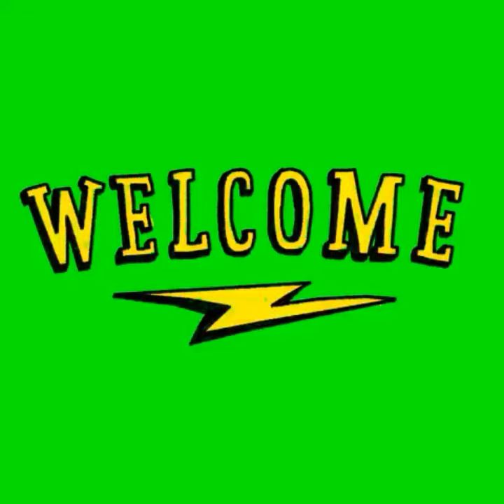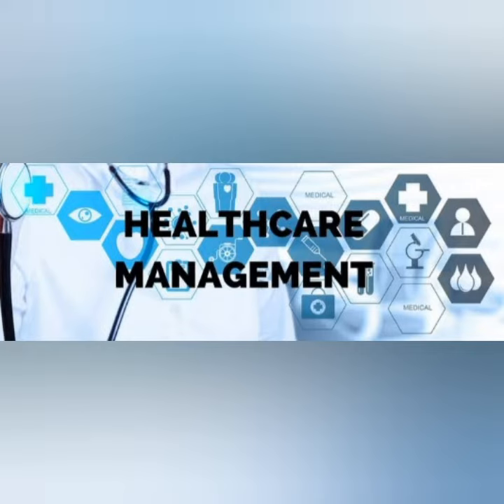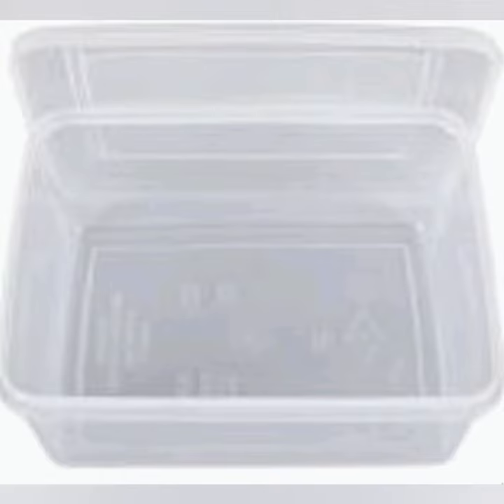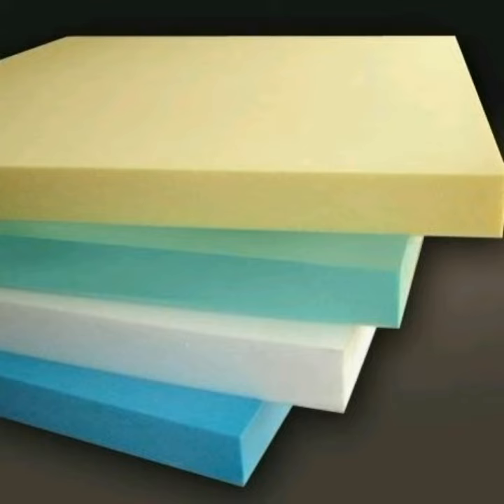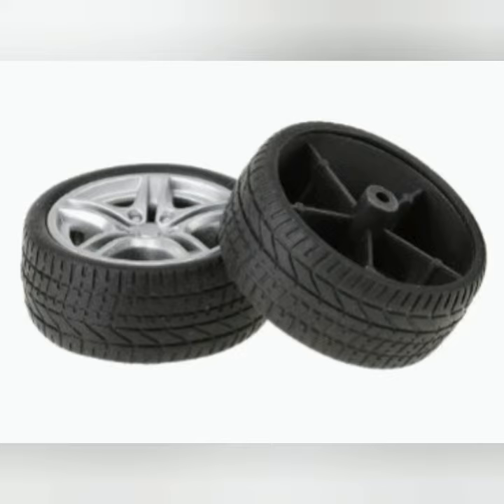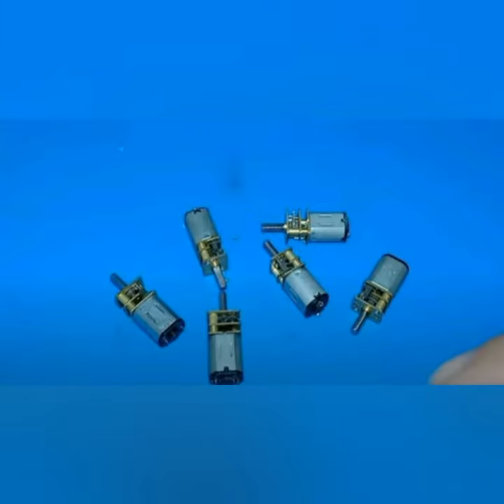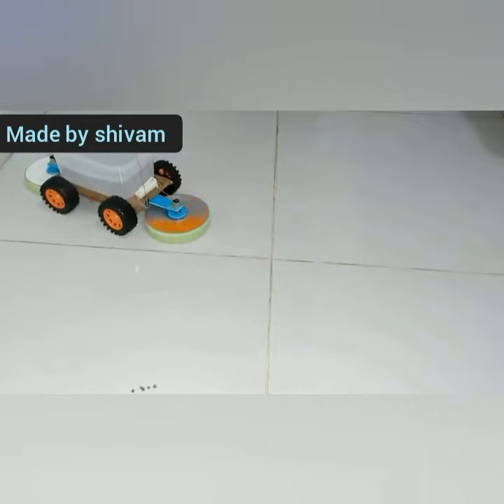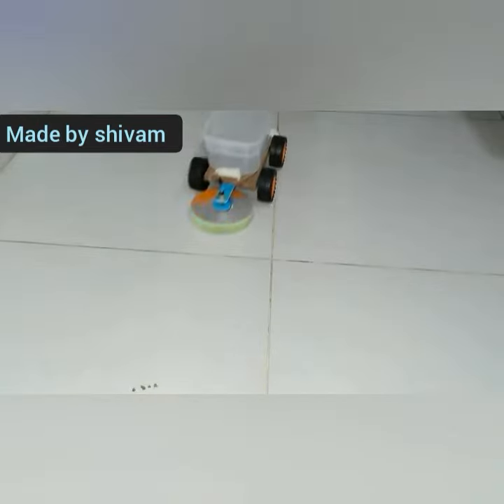Cleaning device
"I have made a project on the topic cleanliness my project automatically clean under my beds and almirah and all of the house.
My project also uses cleaning liquids for more effective cleaning. "